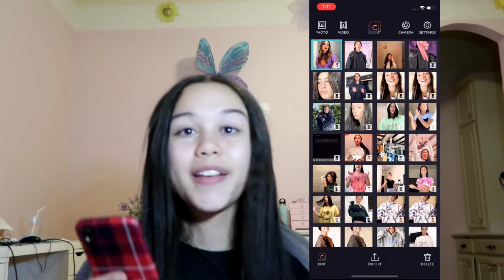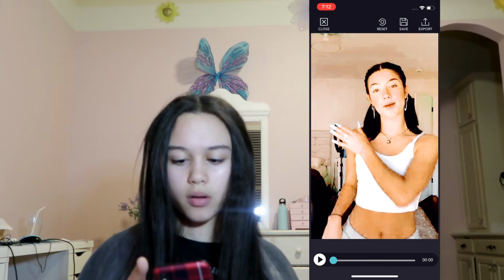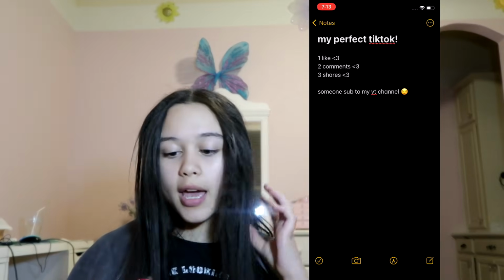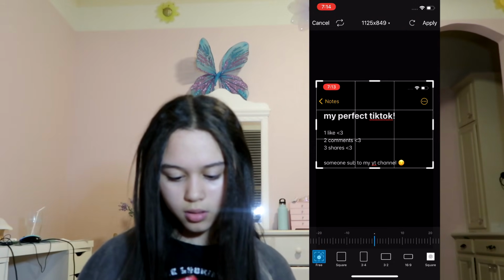HOW TO RUN A SUCCESSFUL FANPAGE ON TIKTOK + HOW TO EDIT IN 2021 | Piannolie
today, i do something that i've literally NEVER done before.. i show you guys how to run a successful fanpage on tiktok and take you through how i edit my charli fanpage on tiktok- (i only have the fanpage for youtube purposes lol)
apps used in today's video
- picsart
- vont
- colortone
- fonts
fonts used in today's video
- luna
- sans
- stea
☆ youtube instagram- piannolieyt
FAQ's!
☆ age- 13 yrs young :)
☆ what program(s) do i use to edit my videos- adobe premiere pro cc

☆ SUB COUNT: 1,550..thank you so much ahh :)
tags (ignore lol):
WOAHHHH.. your all the way down here?!! ilyy ahh :))